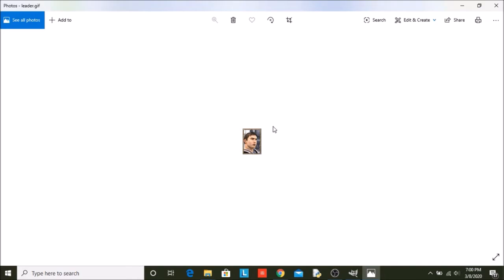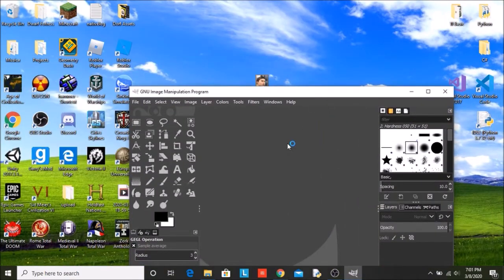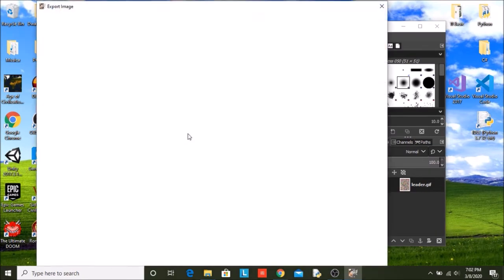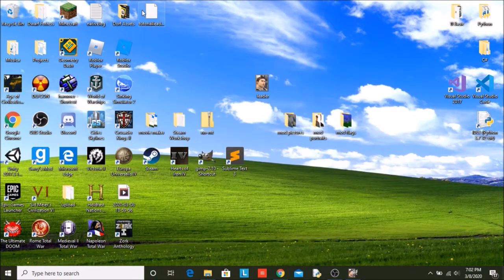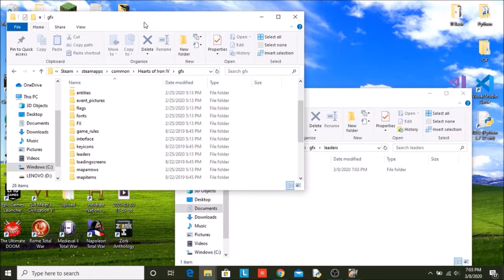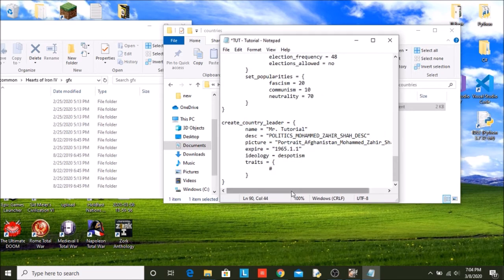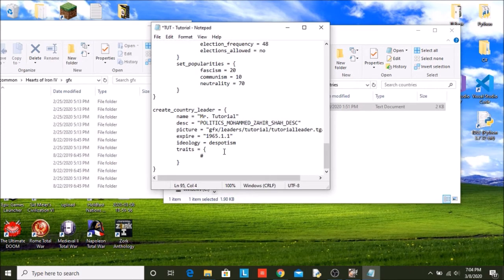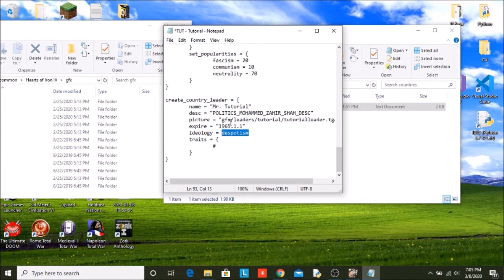Hearts of Iron IV Modding Tutorial Part 5: Leader Portraits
Today I will show you how to create and add leaders into your Hearts of Iron 4 mod! Sadly, at the end of this video, the game crashes. To my knowledge, the portrait did not cause this. If you experience similar issues, let me know so I can fix it!